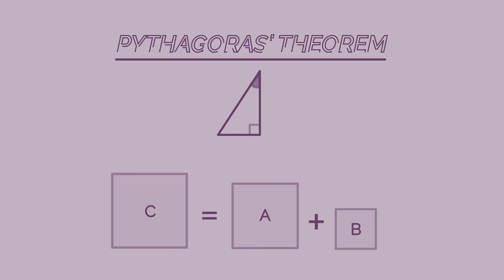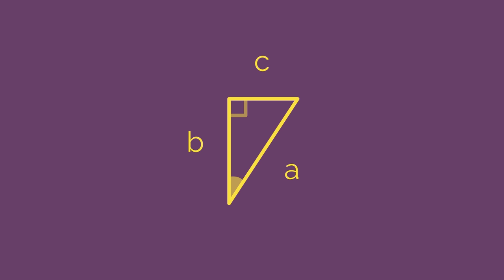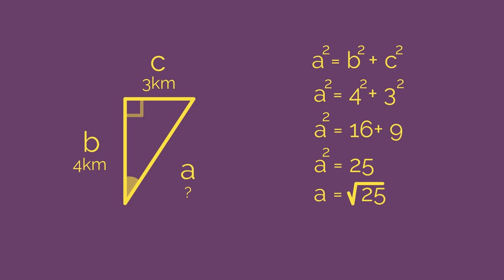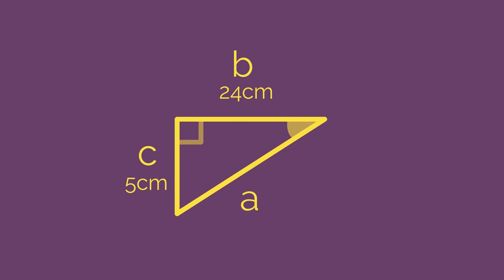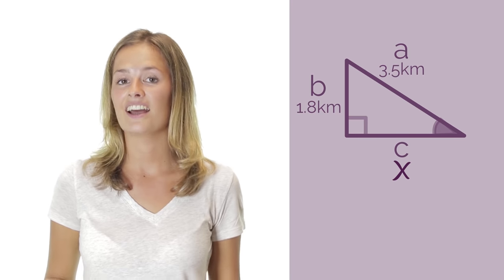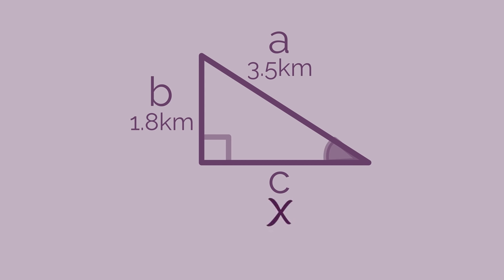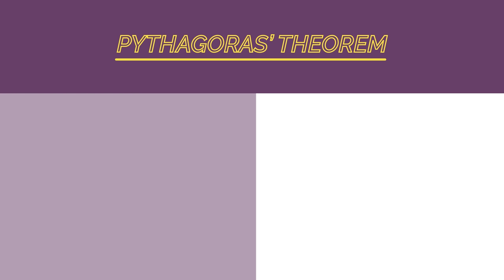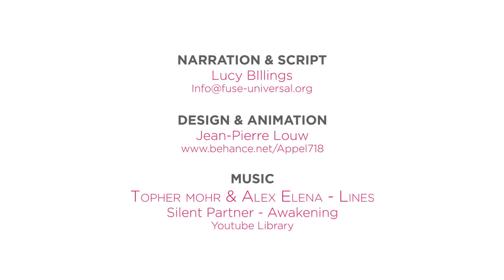Pythagoras | Trigonometry | Maths | FuseSchool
Thousands of years ago it was discovered that the two smaller squares on the side of a right angle triangle added up to the exact same size as the larger square on the triangle - the square formed on the diagonal side. This is called Pythagoras Theorem.

When we know the length of two sides of a right angle triangle, we can use Pythagoras to find the length of the final side.

This only applies for right-angle triangles. But it does not matter which combination of two sides we have, we just rearrange Pythagoras depending upon which sides we have (shorter or the long).